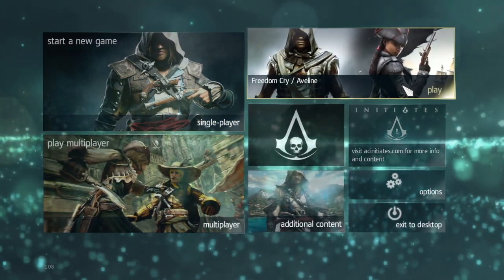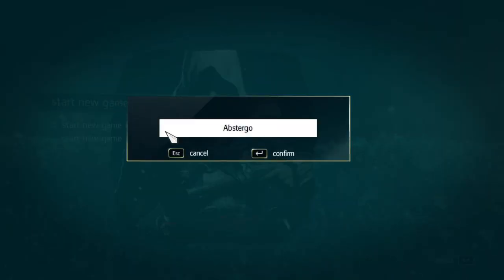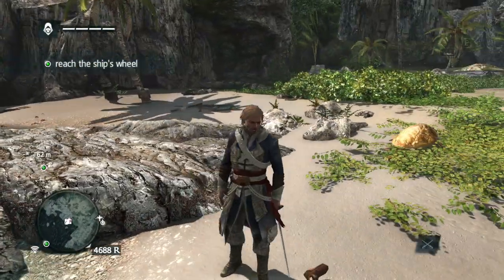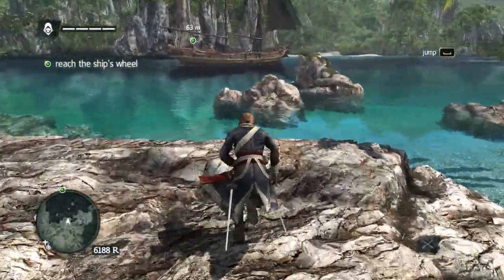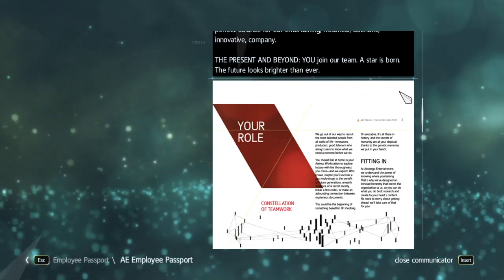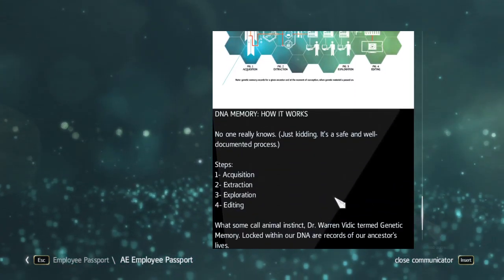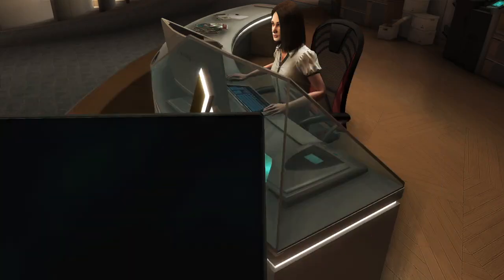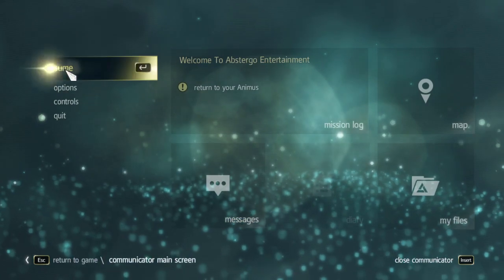Assassin's Creed IV: Black Flag EP1 - Edward Kenway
This time we start our pirate adventures!